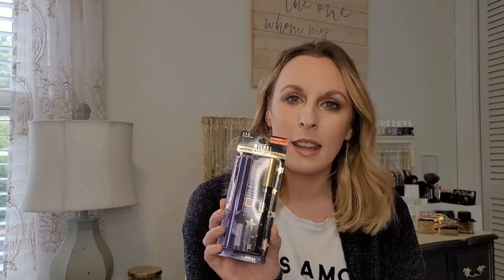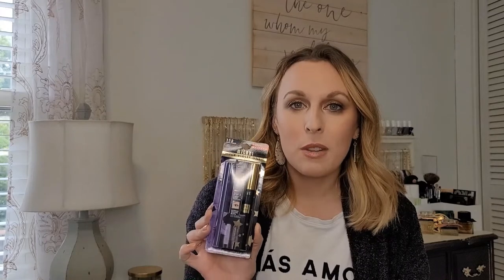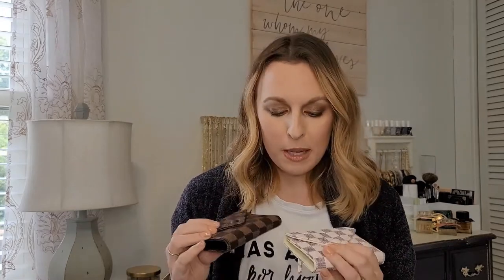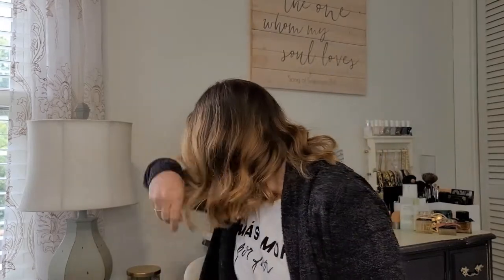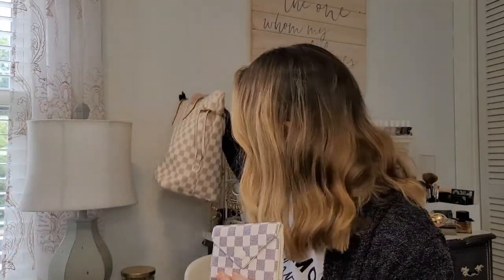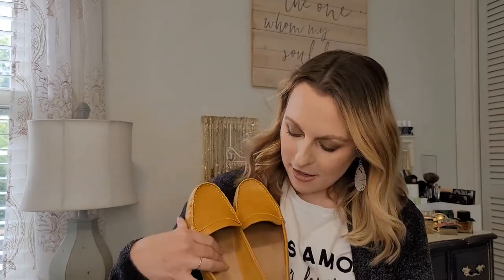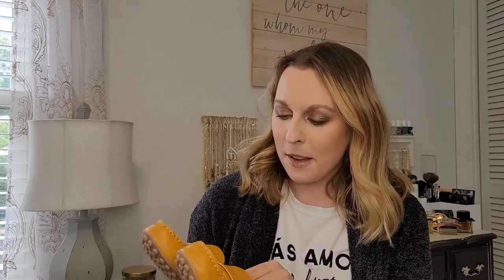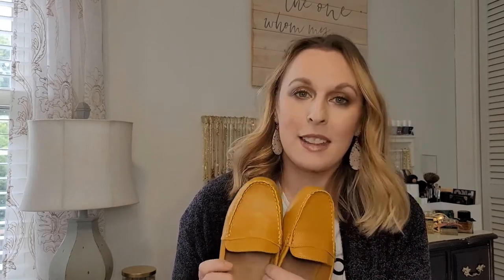Friday Faves in Five - Week of Sep 11, 2020 | Hair Bows, Mascara, Wallet | Lindsey Loves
Friday Faves in Five ~ Week of September 11, 2020

Welcome to my Friday Faves in Five here on Lindsey Loves, where each week, I post five things in five minutes (or so!) that I am loving this week- whether it's fashion, beauty, lifestyle, home décor, food or drink, TV shows or movies, etc. Anything and everything is fair game, and it is a chance for me to share some small items that I've been really into- because maybe, you can be inspired and find things that you like as well! Today's video is a little longer than 5 minutes because I wanted to explain what you can come to expect every Friday. :)

Links to items mentioned:

1. Milani Highly Rated Mascara and Lash Primer Duo Set

2. Daisy Rose Tri-fold Checkered Wallet

3. Old Navy Ribbon-Bow Hair Ties 2 Packs

5. Old Navy Faux Leather Driving Moccasins

DISCOUNTS: These are all new items unless otherwise stated. However, I love finding like new bags and accessories on these sites/apps, and you can use my link to get a discount!